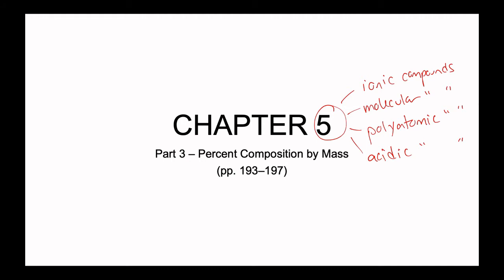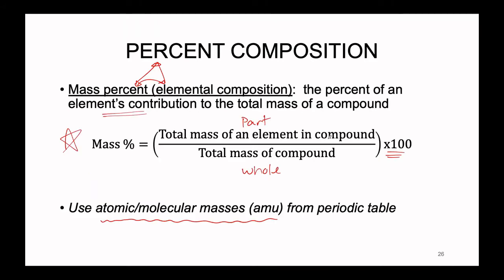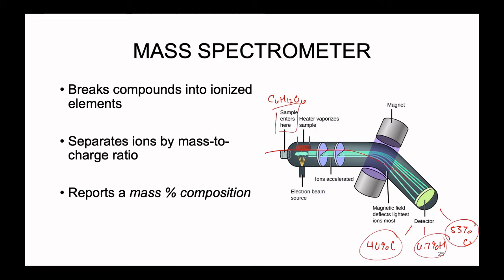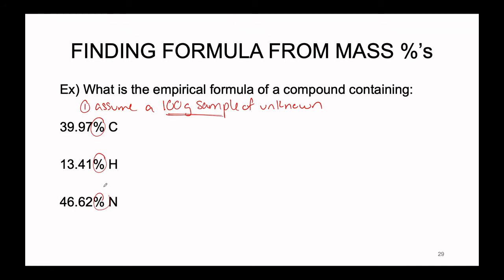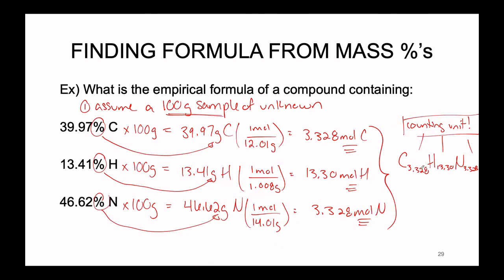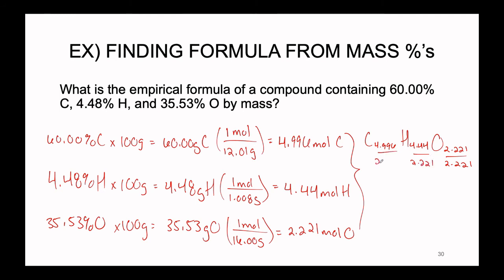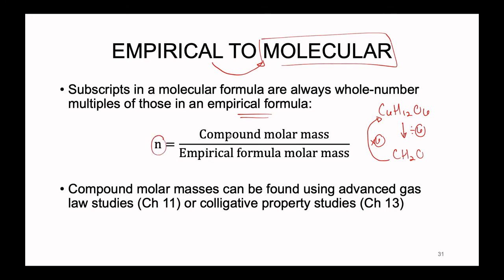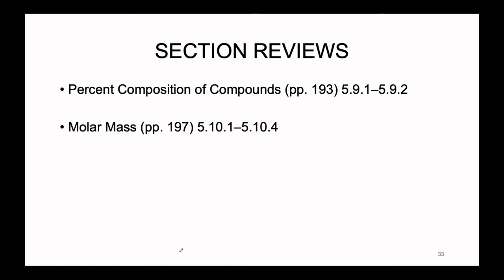Technical Lectures | Ch 5 | Percent Composition by Mass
Still uploading my fall lectures thanks to Covid-19.

Track Names: "5 Min Call," "That Girl," "Beach Dayz," "Wonder," "Street Dreams," "Celebration," "Alone," "City of Angels," "Street Dreams," "The Dreamer," "Monroe," "Elevate"